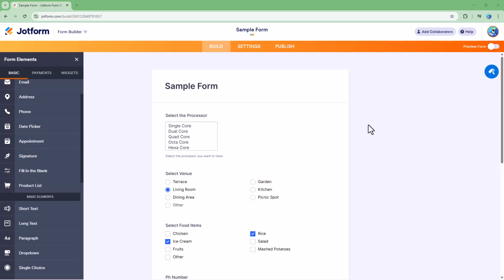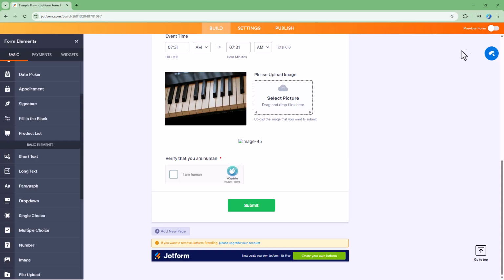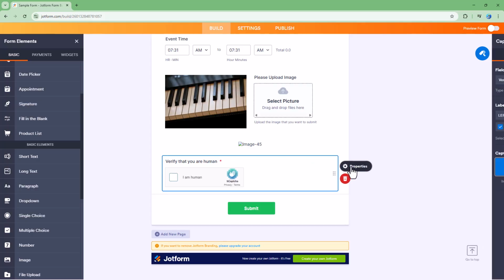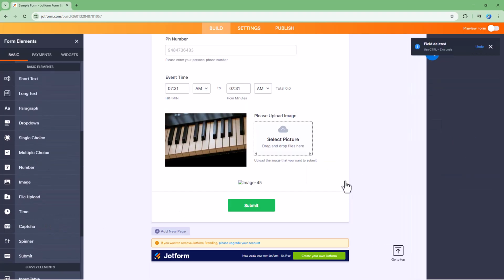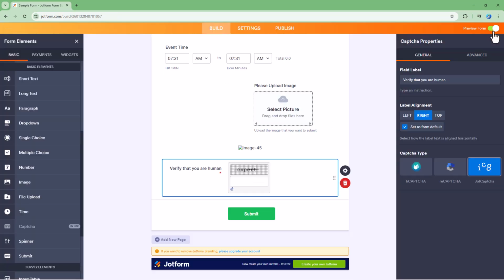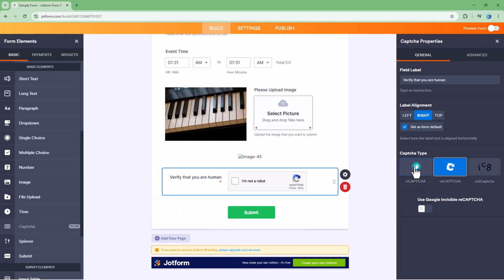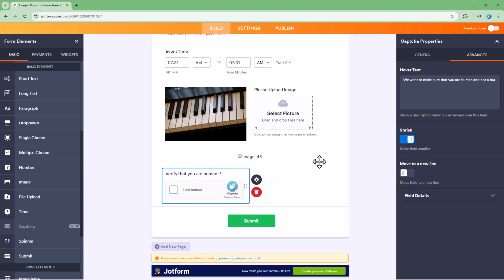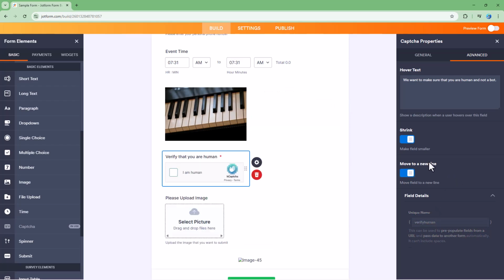Jotform - Lesson 25 - Form Captcha Field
In this tutorial, we’ll explore Jotform Form Captcha Field the leading online form builder.